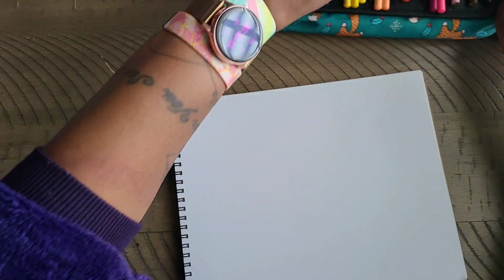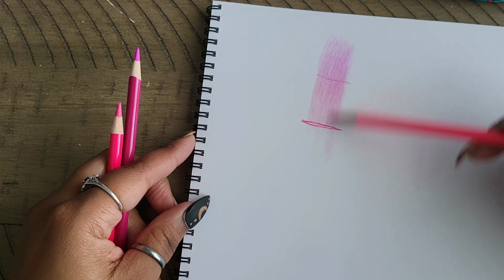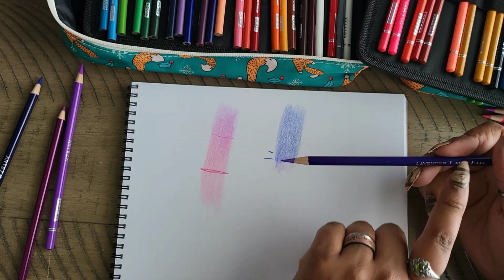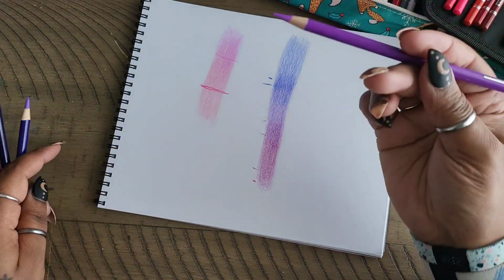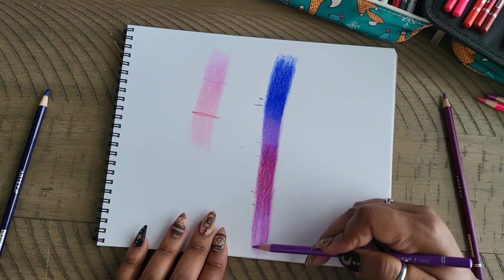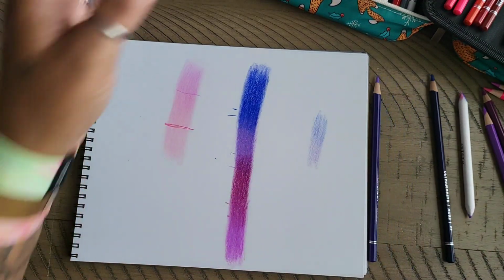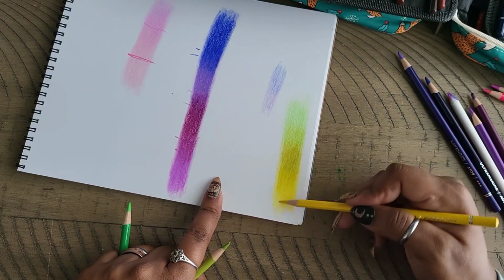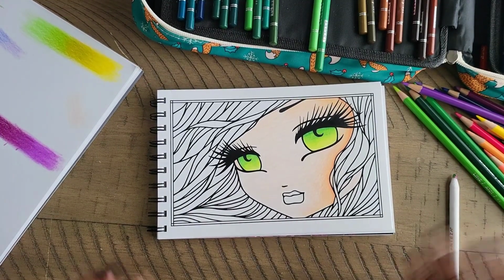How I Blend ✨️Color Pencils✨️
💌Fan Mail can be sent here:
Alishia Tepper